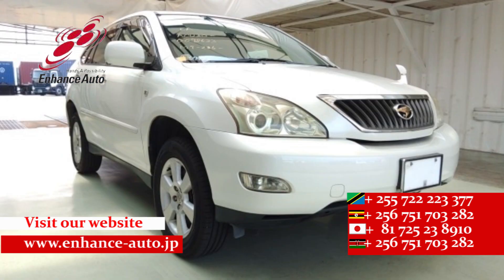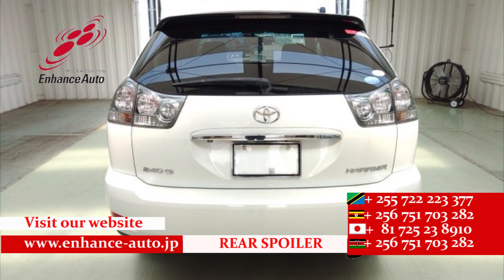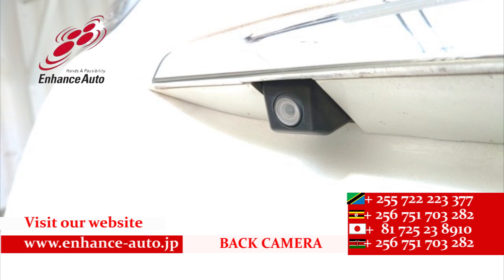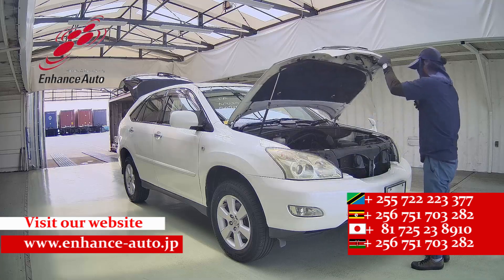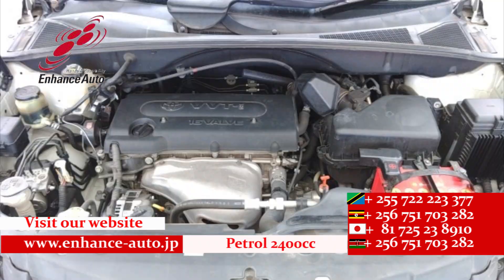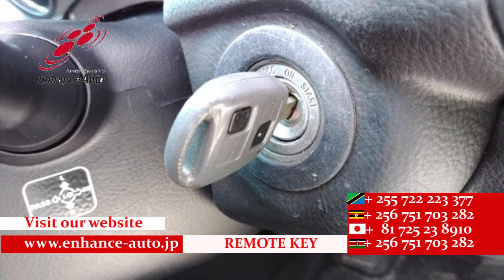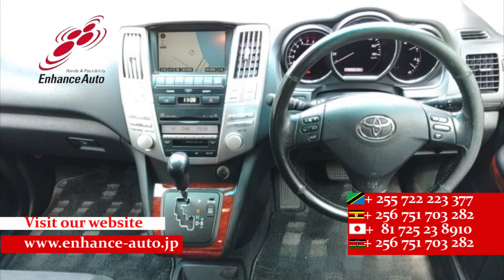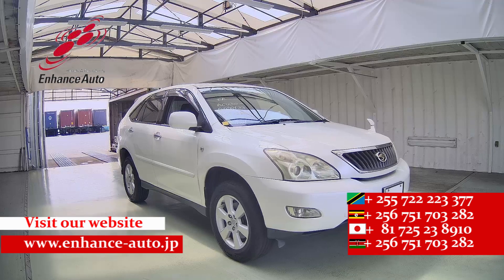2009/1 TOYOTA HARRIFR 240G 274006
2009/1 TOYOTA HARRIFR 240G Petrol 2400cc 129600km SUV / ALLOYS / REAR SPOILER / FOG LIGHT / NAVI / BACK CAMERA / REMOTE KEY / STEERING SWITCH /